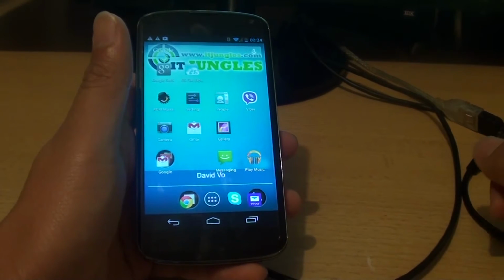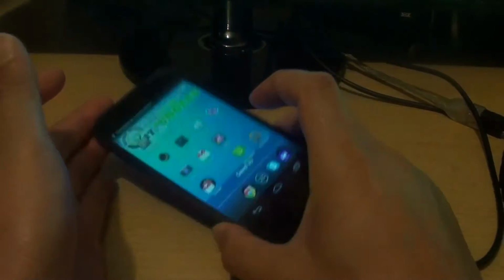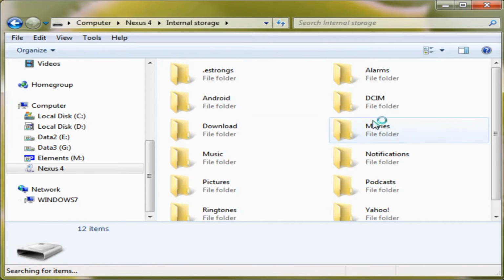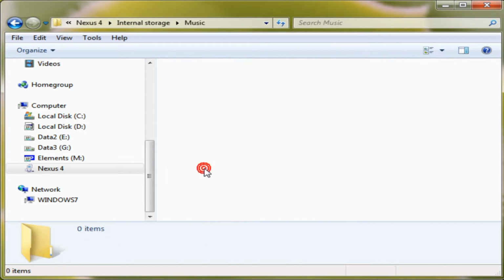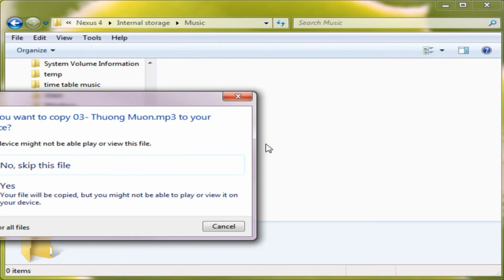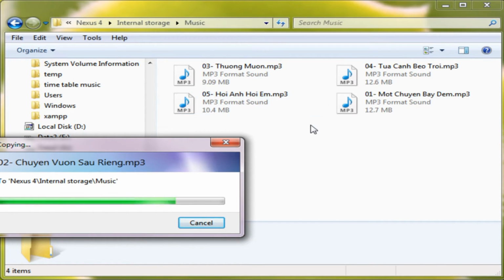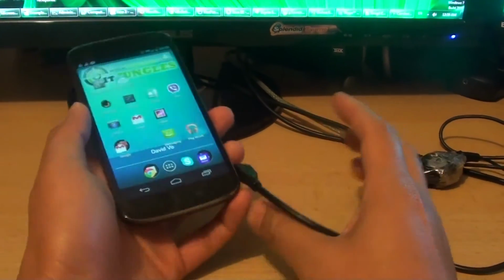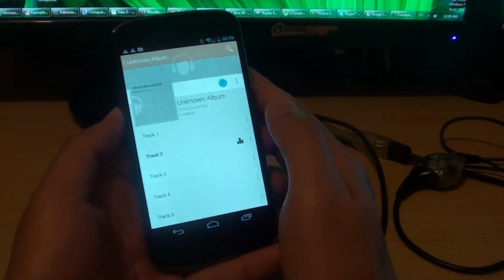Google Nexus 4: Transfer MP3 Music From Computer PC to Phone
Find out how you can transfer MP3 music from the computer to the Google Nexus 4.

Here are some steps you could use to copy music over from the PC to Google Nexus 4.